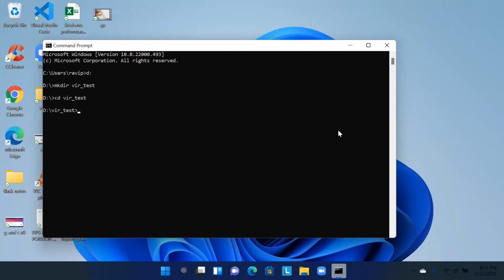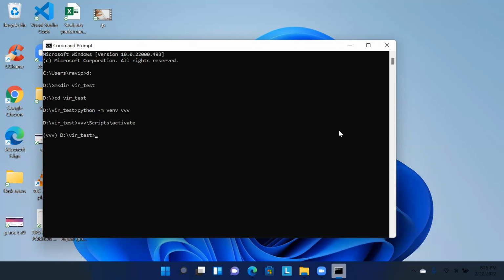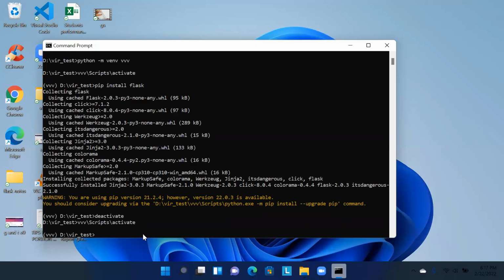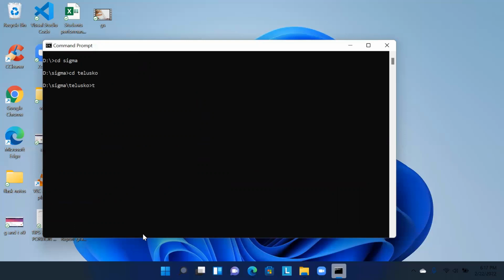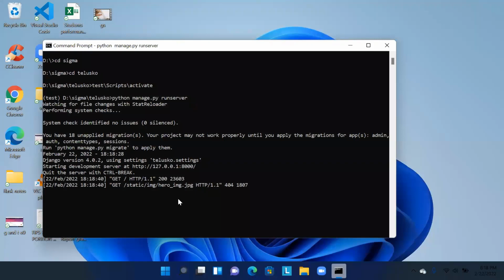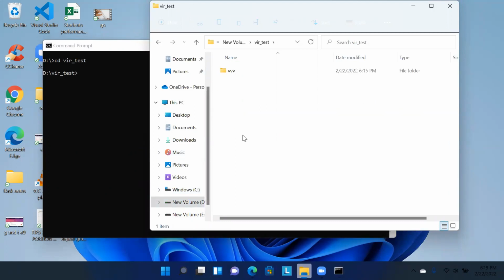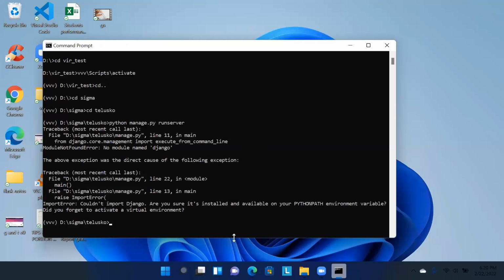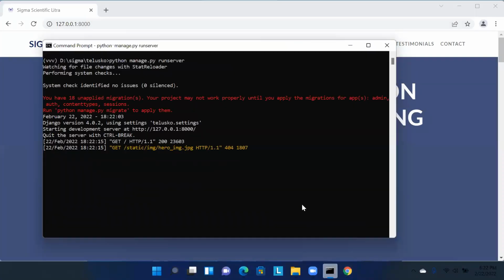How to create a virtual environment in windows | Ravi Prasath S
Hello Everyone,
Hereby I have posted my random teaching video explaining people how to create a virtual environment in windows

                     sigma_scientific_litra